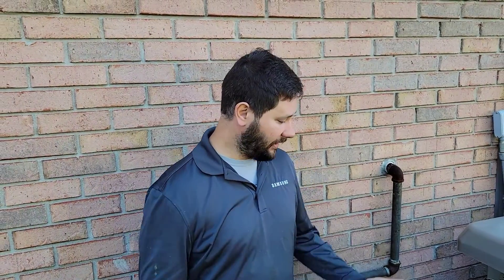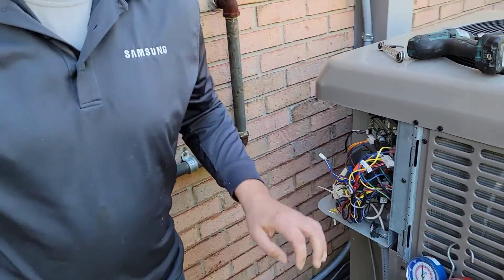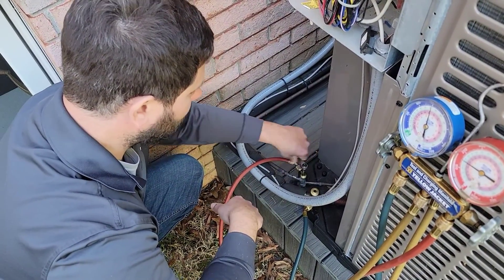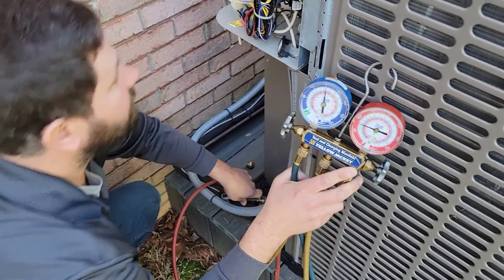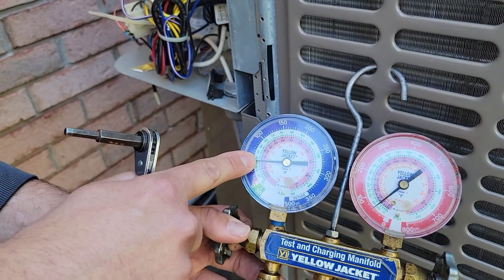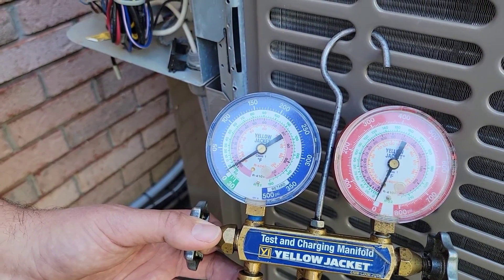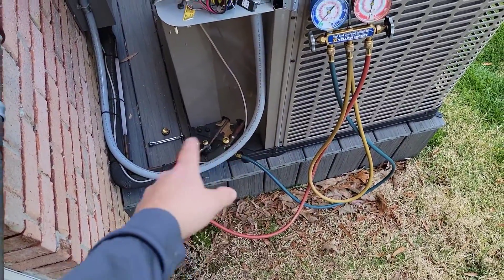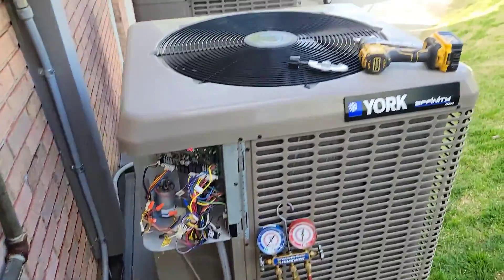Refrigerant Pump Down: Step-by-Step Guide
How to pump down a condenser.
The reason you pump the system's refrigerant into the condenser is to minimize refrigerant loss.

Here are some tools you may need

Tape Measure

HVAC Service Wrench